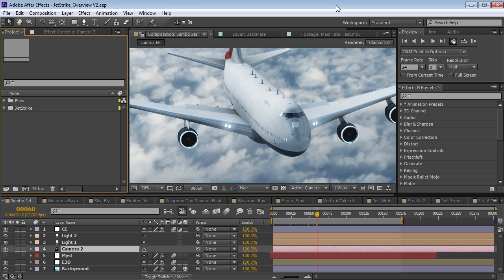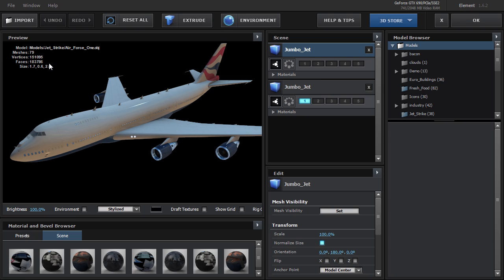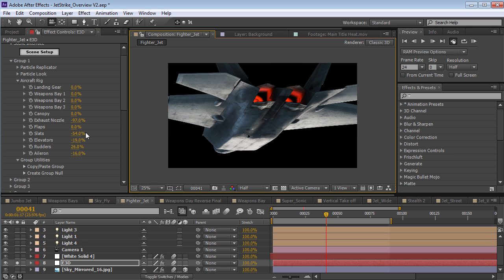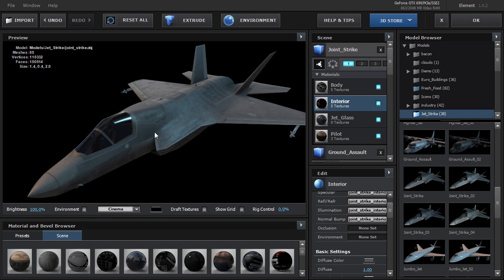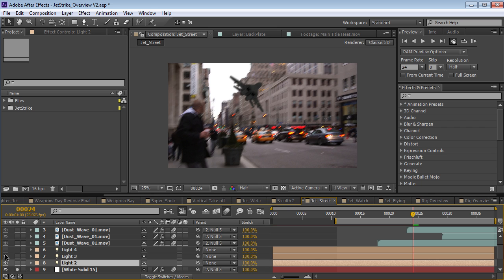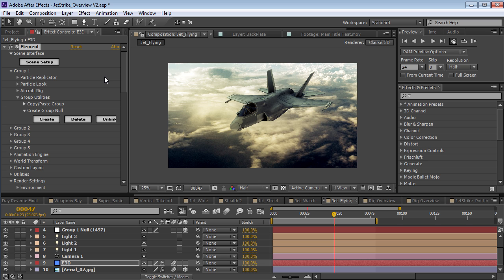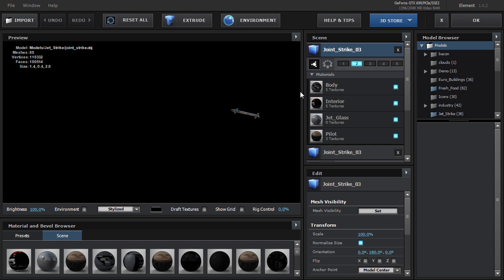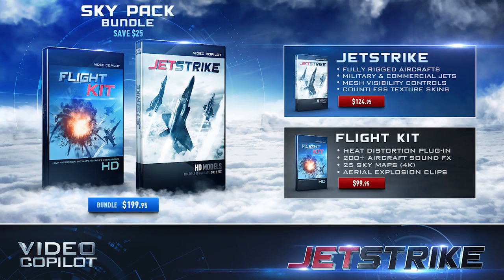JetStrike Video Tour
JetStrike: Fully Rigged Jets for Element 3D! Now Available!